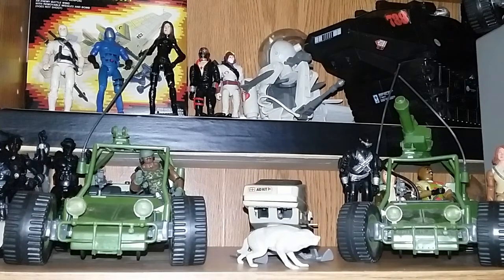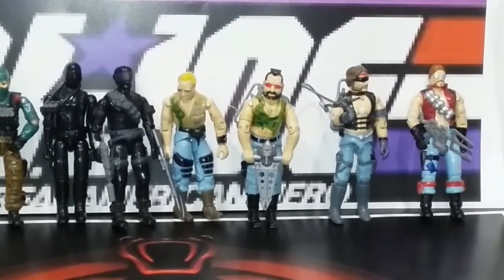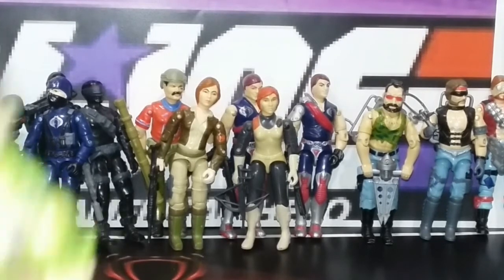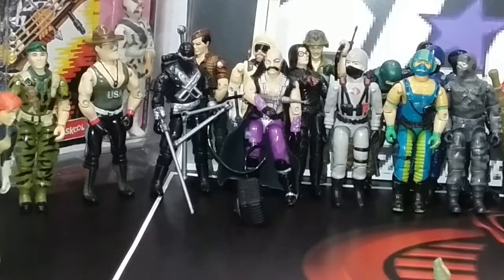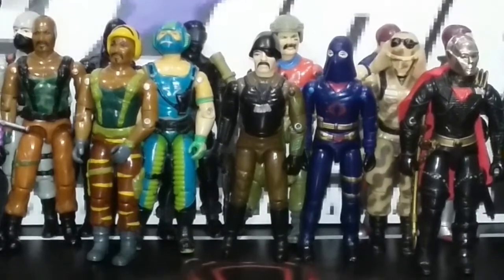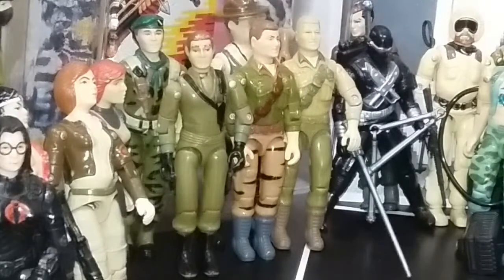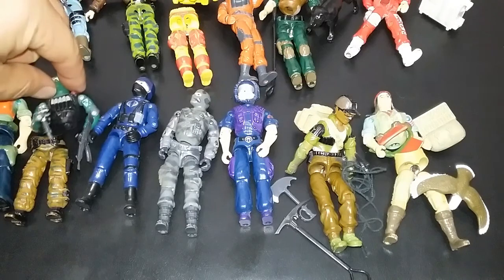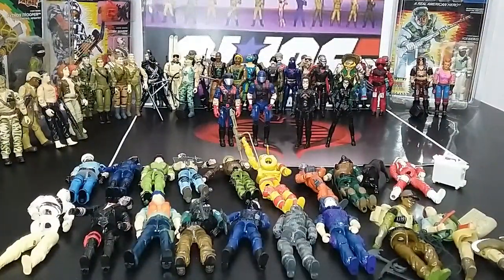RETRO-WED: LOST CHILDHOOD GI-JOES VINTAGE 1982-1988